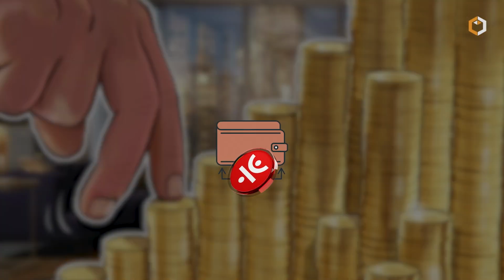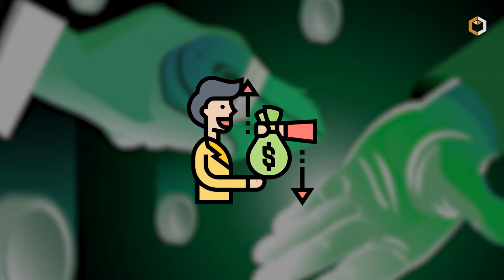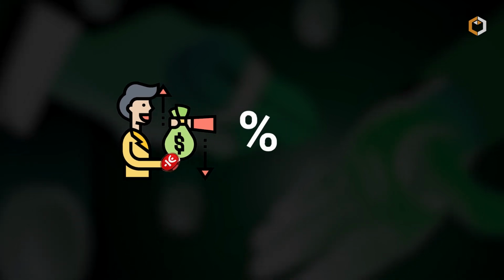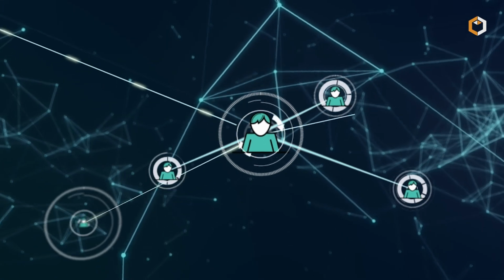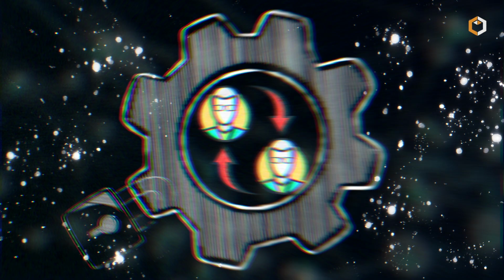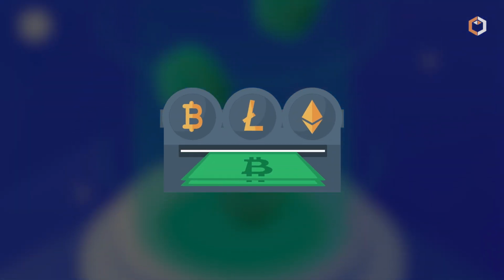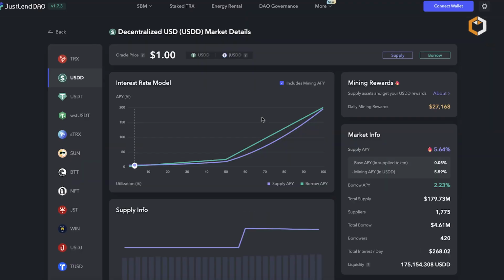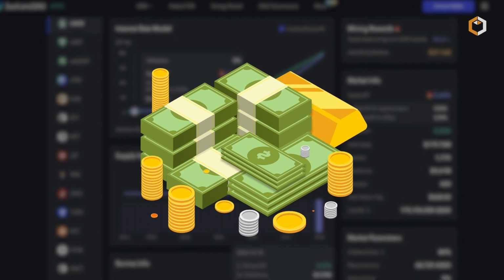What is JustLend - Borrowing and Lending Crypto on Tron? $JST Cryptocurrency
💸JustLend is a decentralized lending protocol built on the TRON network. It allows users to earn interest by lending their crypto assets or to borrow assets using over-collateralization. Learn more in this video!